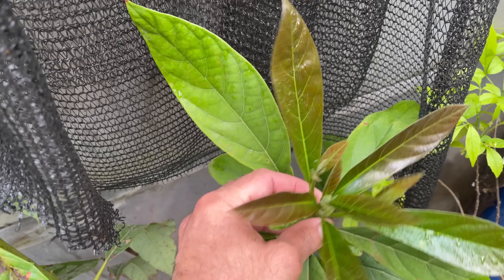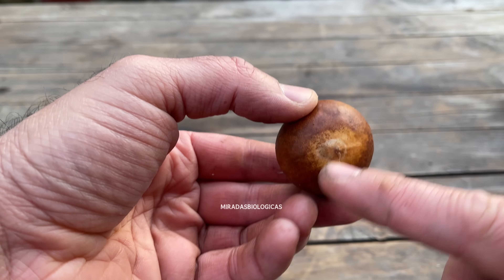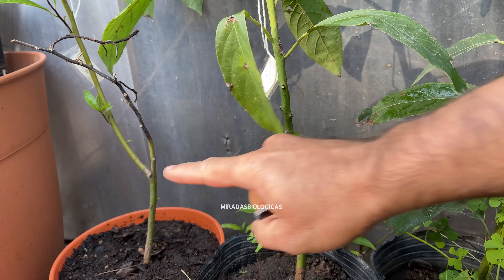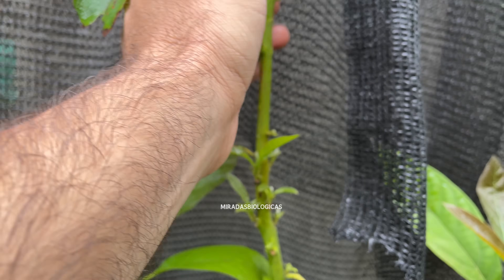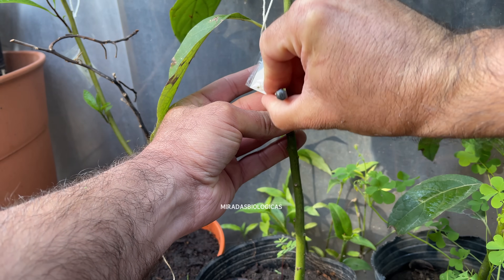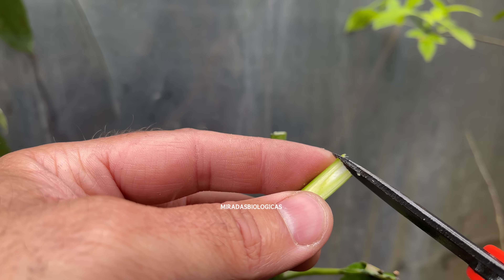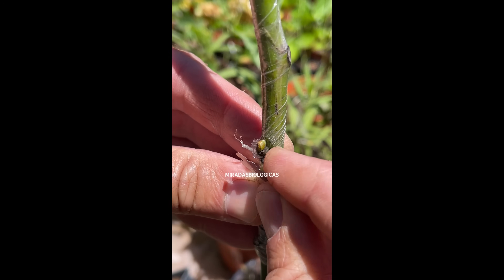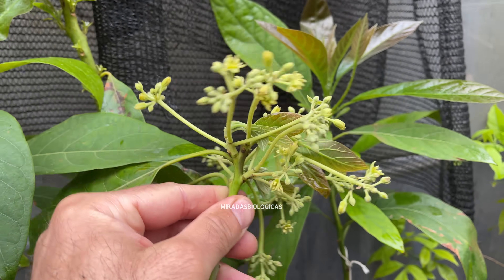🥑How to Plant and Graft Avocado for Early Harvesting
➤ We often plant avocados from seeds, and it can take several years of cultivation for the first flowering.
➤ While it is important to maintain an aerated, waterlogged substrate to maintain a healthy root system, avocado plants should be well-equipped.
➤ It is important that they receive plenty of sunlight, as much as possible, to have strong plants.
➤ However, if we want to speed up production, we can graft them onto plants that we are sure are producing.

This and all audiovisual content, in any format (including shorts, reels, podcasts, and others), published by MiradasBiologicas® are its exclusive property. Copying, editing (in whole or in part), distribution, communication to the public, making available, transformation, and any other reuse of the work and audiovisual production without authorization are strictly prohibited.